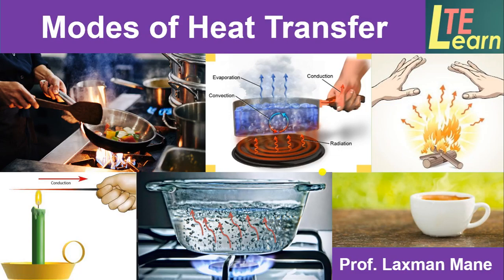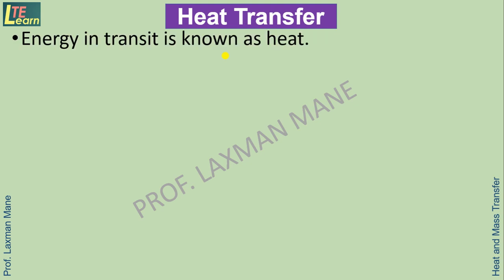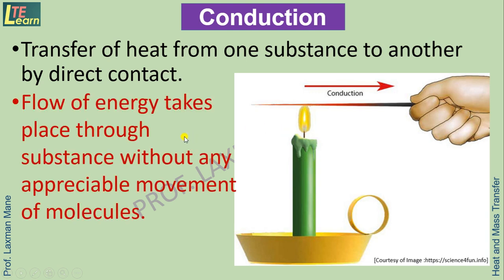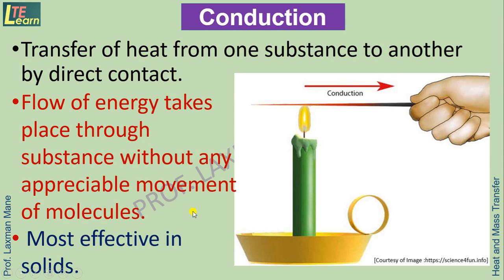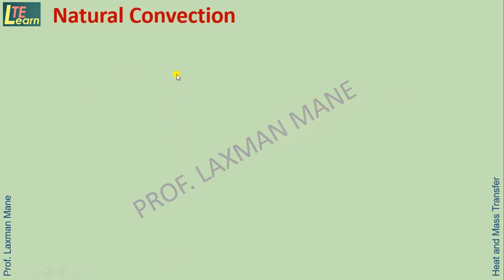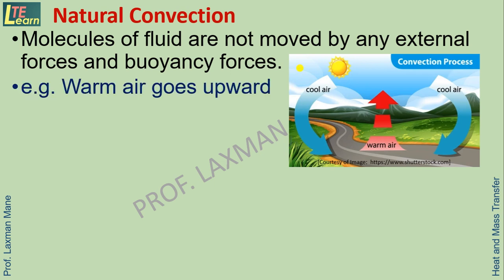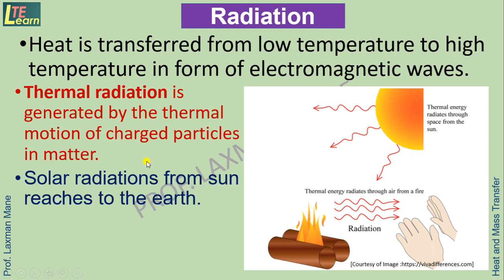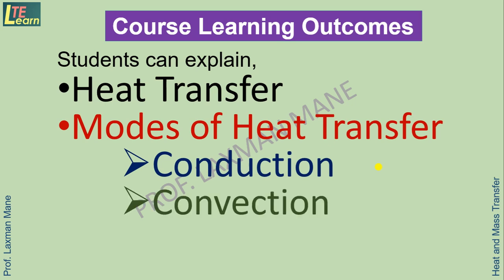|Modes of Heat Transfer| Conduction, Convection and Radiation|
This video session  is prepared  to make the students conversant with Modes of heat transfer as conduction,   convection and radiation.